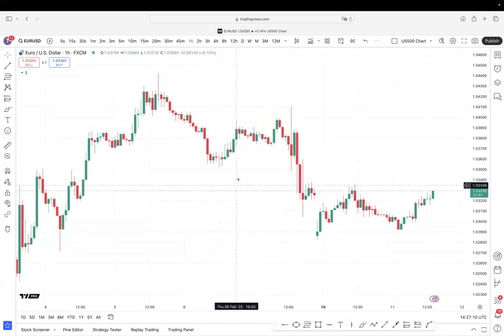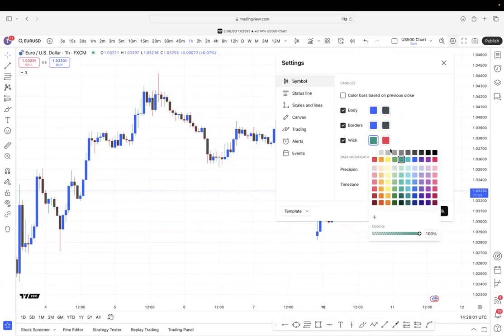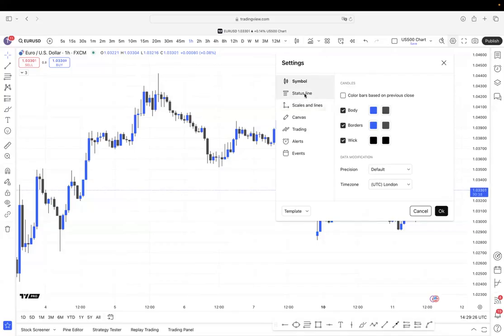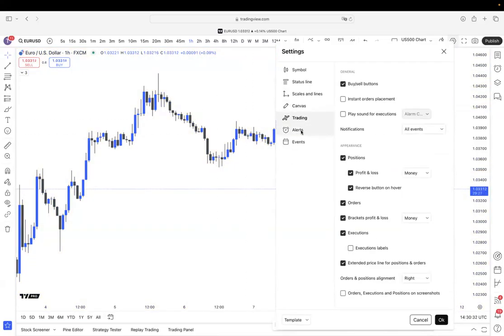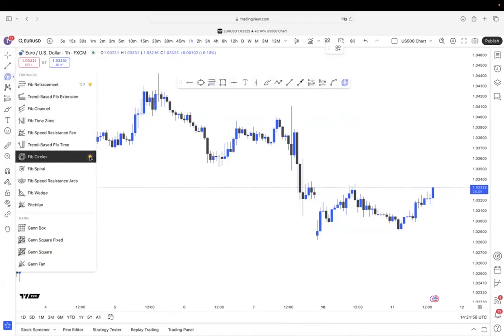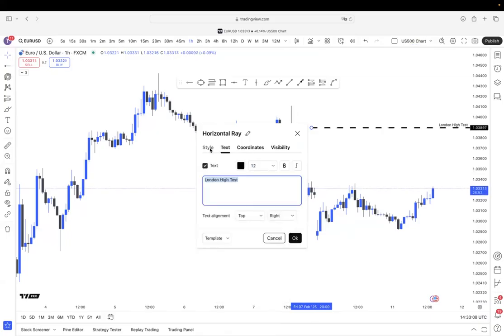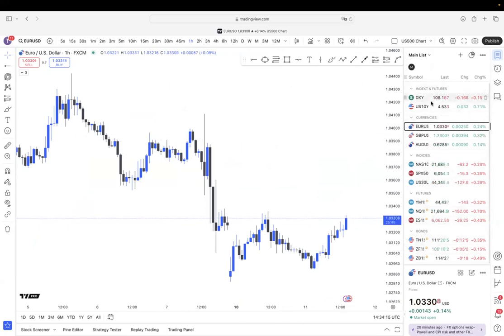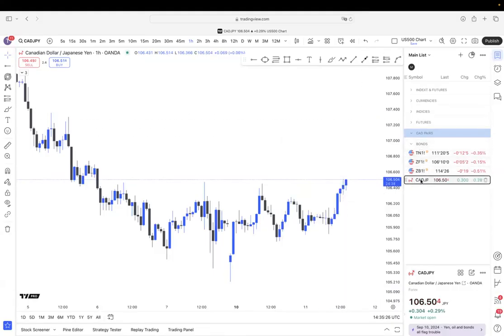Smart Forex Solutions 9